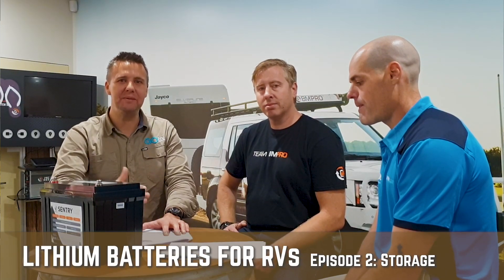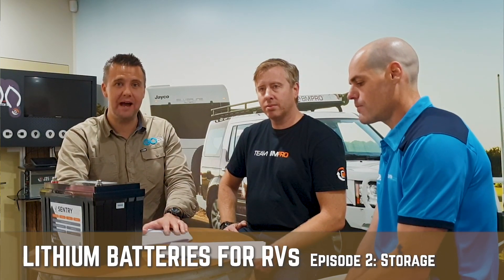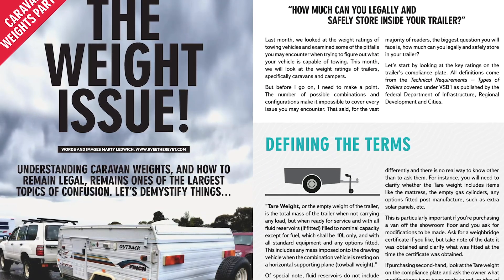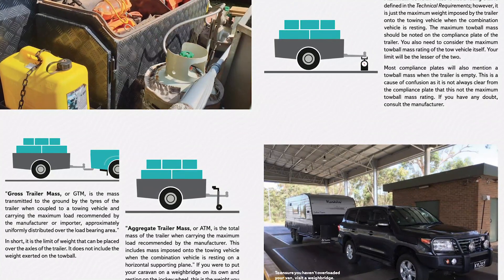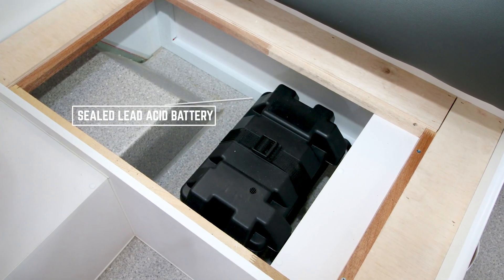LITHIUM BATTERIES: Storage and advice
In the second episode of our six-part series on lithium batteries and their advantage for RVs, we discuss how lithium batteries should be stored inside a van.

The "Caravan Products, Packages & Accessories Series" is a range of episodes that reviews different products and accessories that can be added to your caravan to help you learn more and make a better informed decision when it comes to investing in your own caravan!